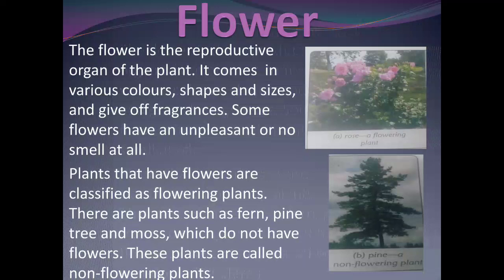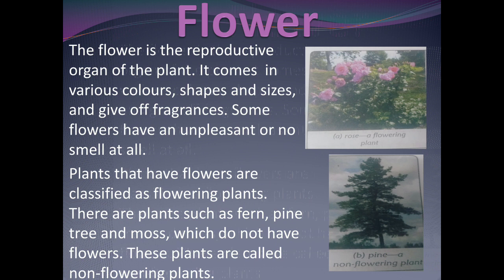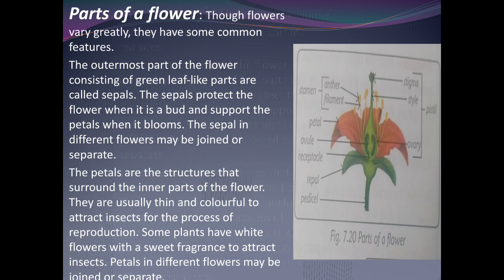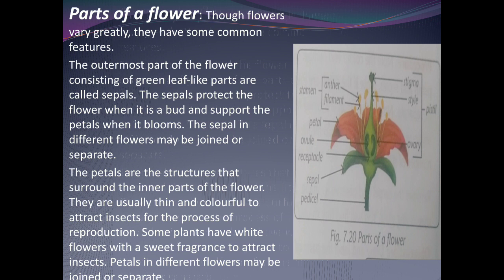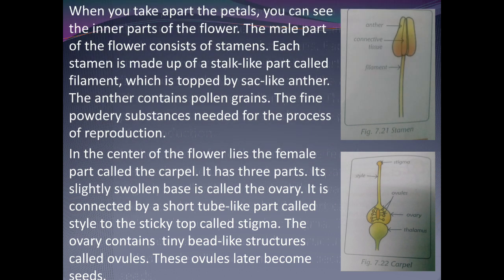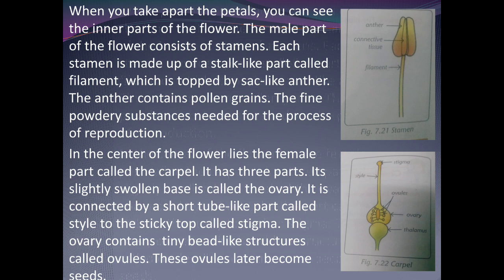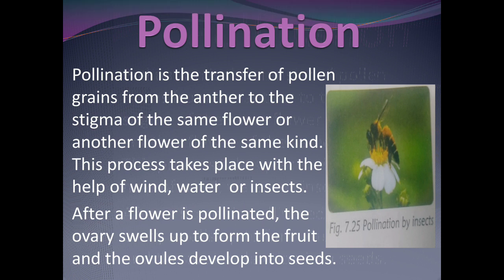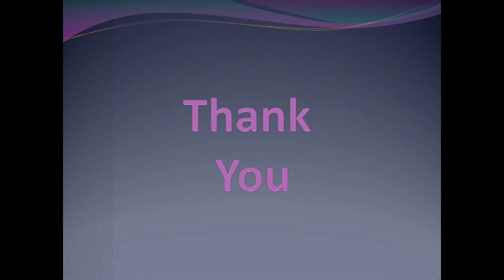C.P. KOTAK ENGLISH MEDIUM STD.6 SCIENCE